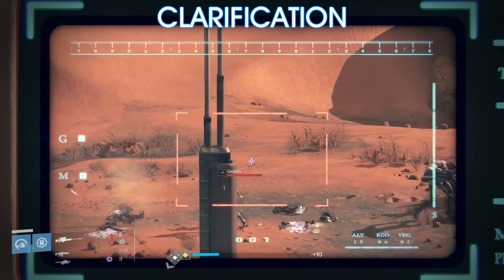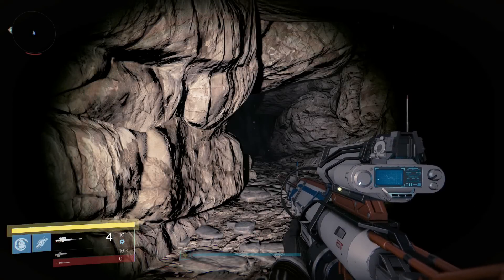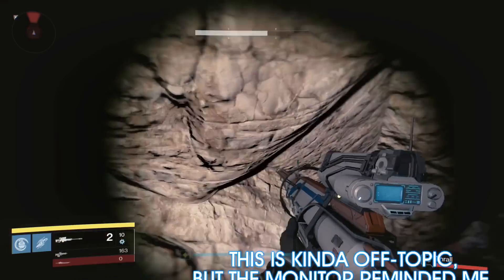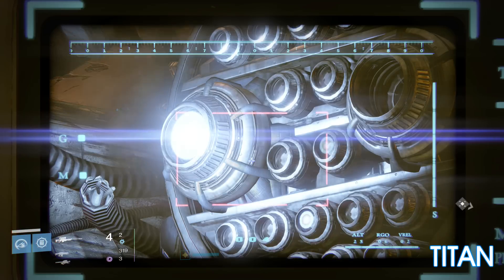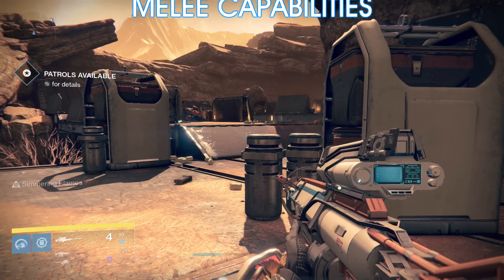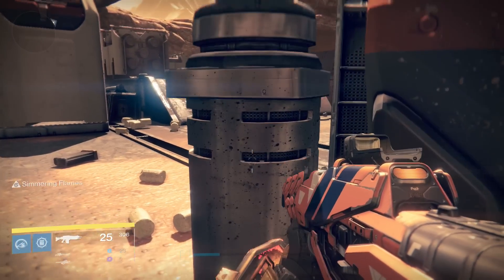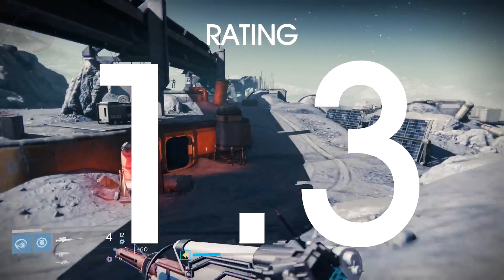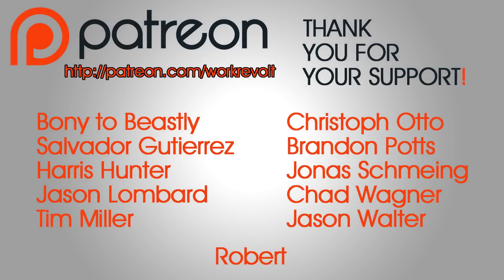A Hereafter "Review"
Seriously, no one remembers Flatliners? I was barely a kid and I remember Flatliners. Whatever. Probably on Netflix...I'm getting on Netflix...and watching Flatliners.